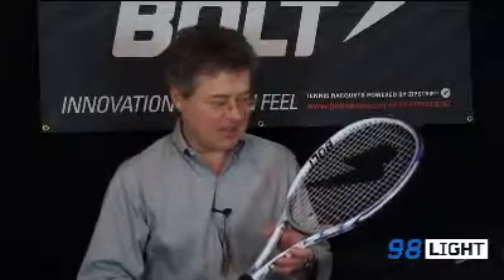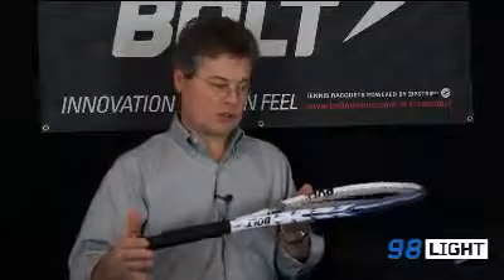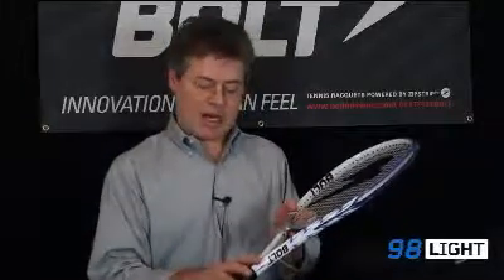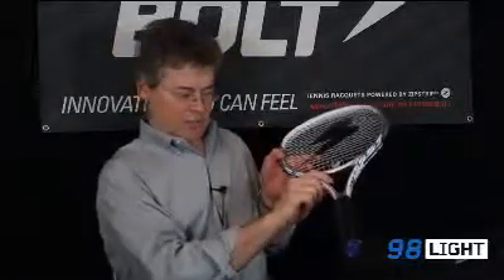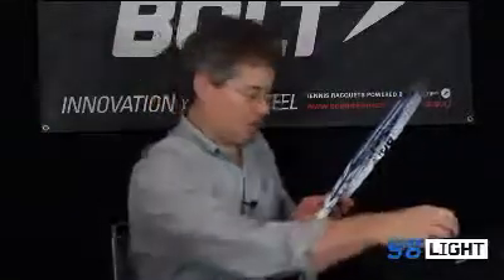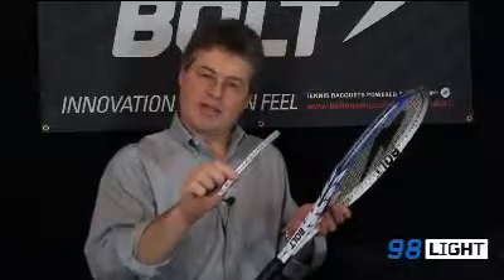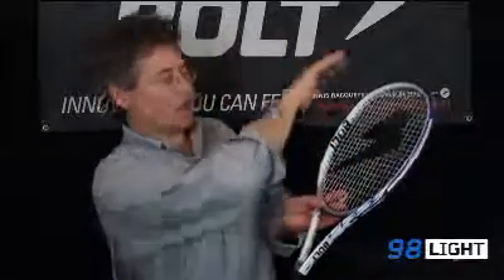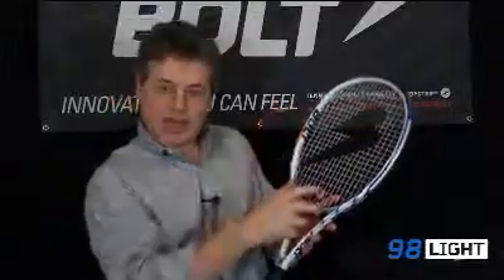98L - tennis racquet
Product description.